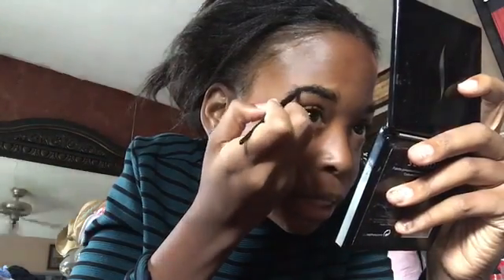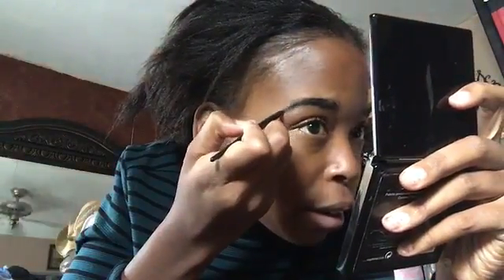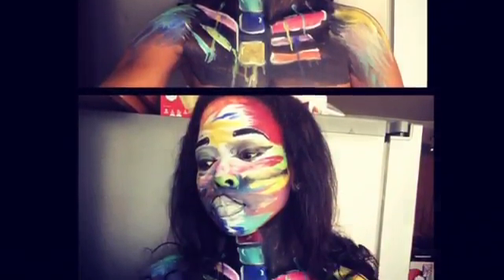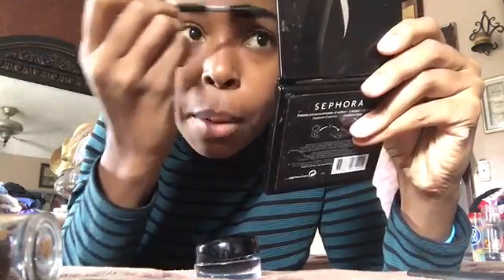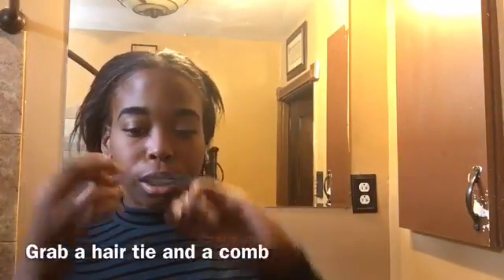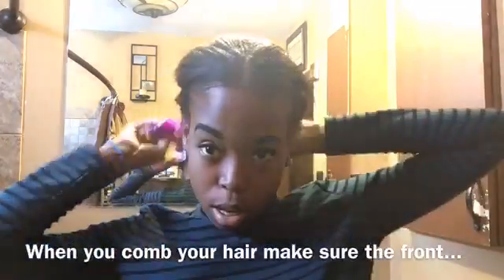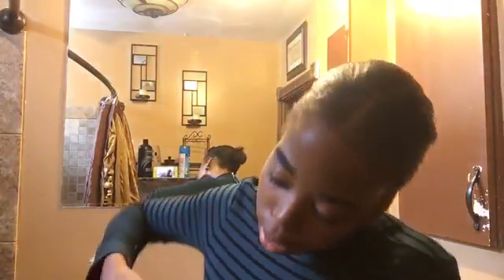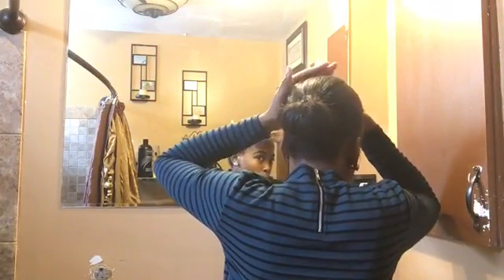Make up and hair tutorial (short hair)